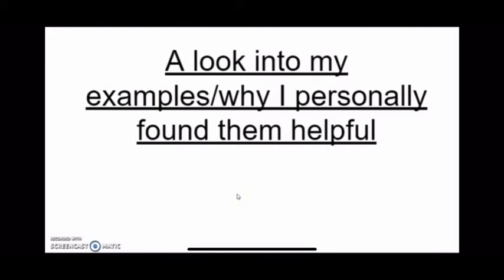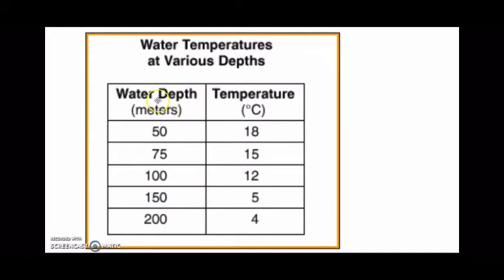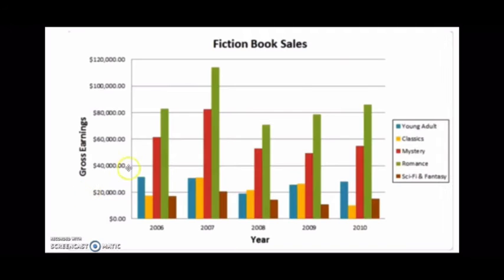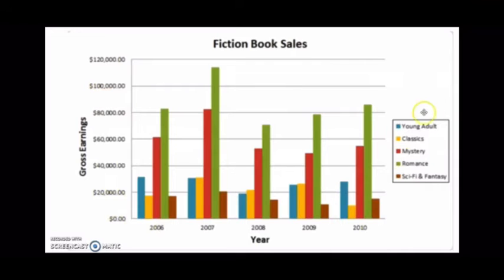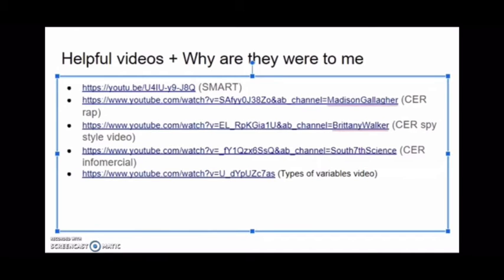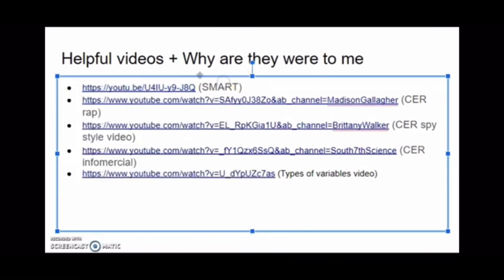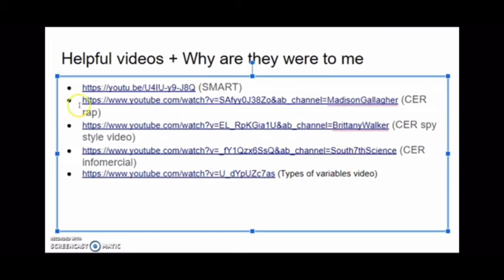One Pager - final video!